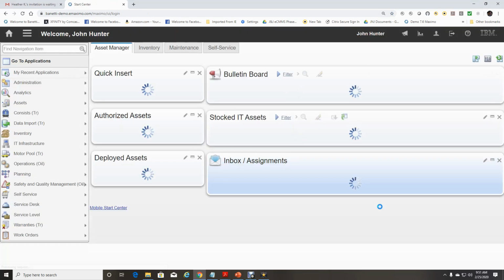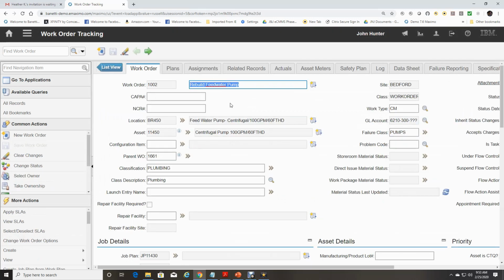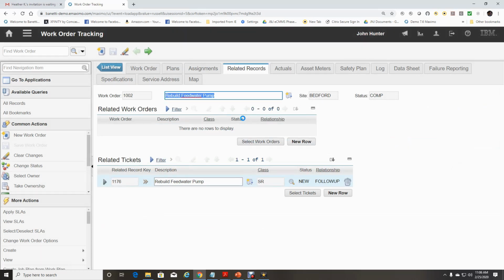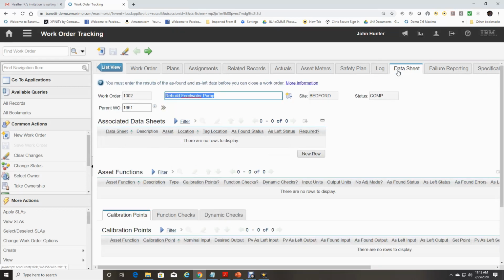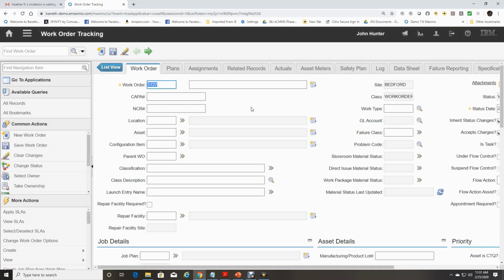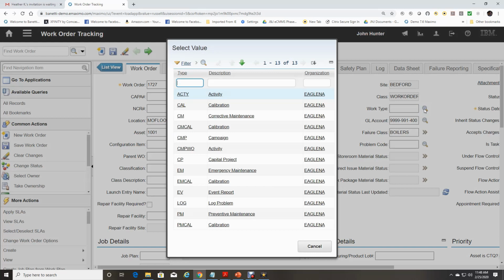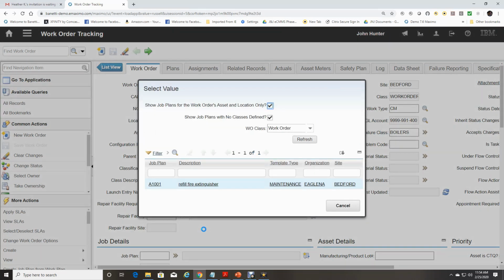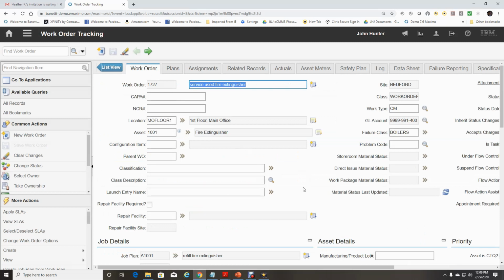Maximo Training | How to Create a Work Order In Maximo | IBM Maximo Asset Management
In this tutorial, we are going to be discussing how to create a Maximo 7.6 Work Order. Even if you've never worked with the Maximo Asset Management suite before, its navigation can be very intuitive once you know the basics.

Video Overview:
- Maximo work order management
- Maximo work order
- Maximo work order training
- Maximo 7.6 work order
- Create a work order
- Maximo work order creation
- Maximo work order actuals
- Maximo work order failure reporting
- Maximo work order quick reporting
- Maximo work order status cycle

I hope this Maximo 7.6 Work Order training helps you become more comfortable with the IBM Maximo interface.